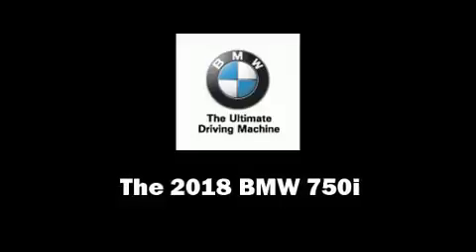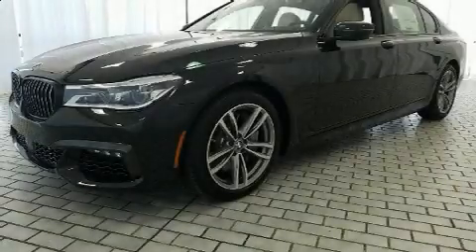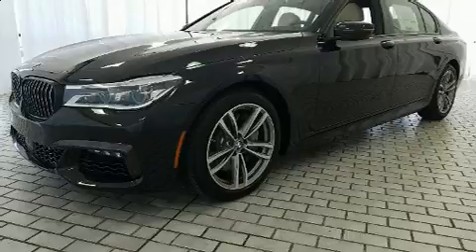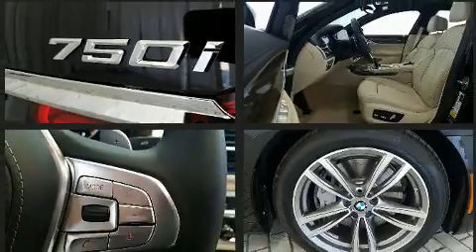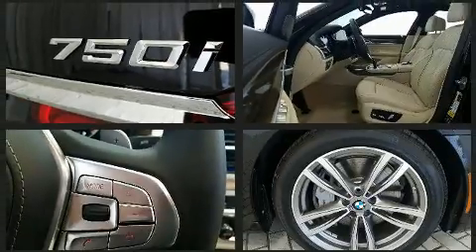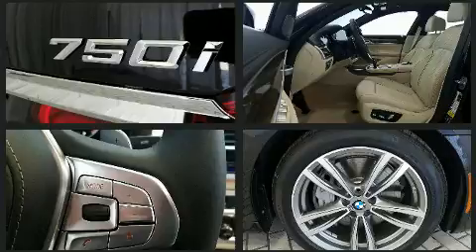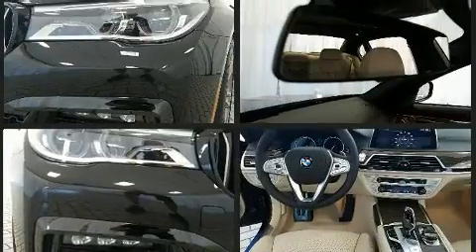2018 BMW 750i xDrive in Greensboro, NC 27407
Crown BMW
3902 W. Wendover Ave.

Come test drive this 2018 BMW 750i. This 4 door sedan provides a satisfying ride for all passengers. Under the hood you'll find an 8 cylinder engine with more than 400 horsepower, and load leveling rear suspension maintains a comfortable ride. Well tuned suspension and stability control deliver a spirited, yet composed, ride and drive The engine breathes better thanks to a turbocharger, improving both performance and economy. It includes leather upholstery, power trunk closing assist, voice activated navigation, variably intermittent wipers, power front seats, a trip computer, automatic dimming door mirrors, and seat memory. The unique heads-up display projects vehicle information onto the windshield, including speed, gear selection and engine speed. Drivers benefit by not having to take their eyes off the road. Audio features include a CD player with MP3 capability, steering wheel mounted audio controls, A 20 gigabyte hard drive, and 16 speakers, providing excellent sound throughout the cabin. BMW also prioritized safety and security with features such as: dual front impact airbags with occupant sensing airbag, front side impact airbags, traction control, brake assist, anti-whiplash front head restraints, ignition disabling, an emergency communication system, and 4 wheel disc brakes with ABS. When road conditions become unpredictable, rely on all wheel drive to maintain outstanding control. You will have a pleasant shopping experience that is fun, informative, and never high pressured. Stop by our dealership or give us a call for more information.